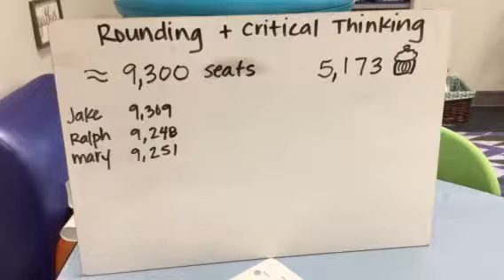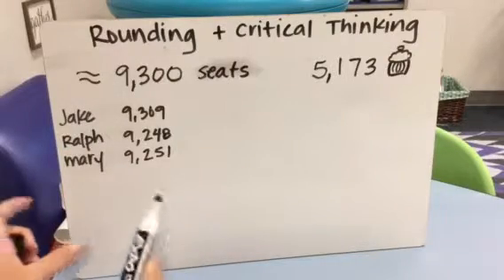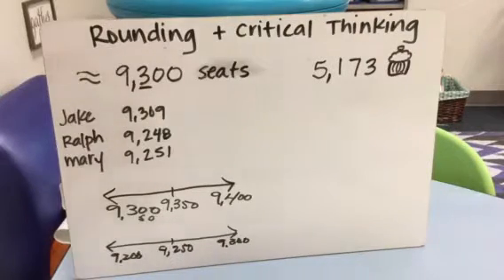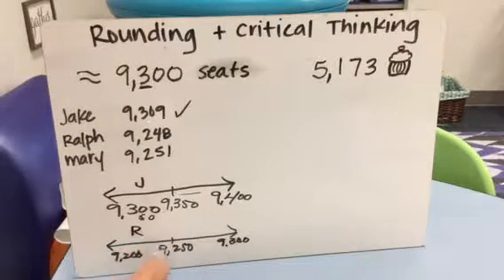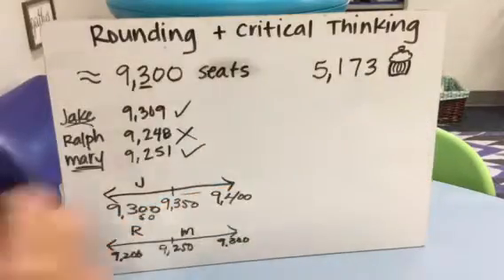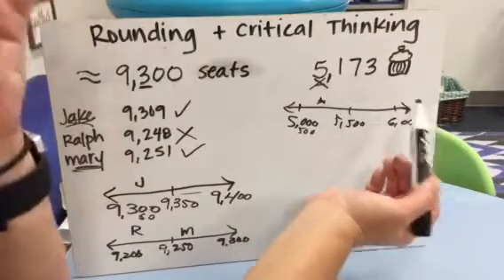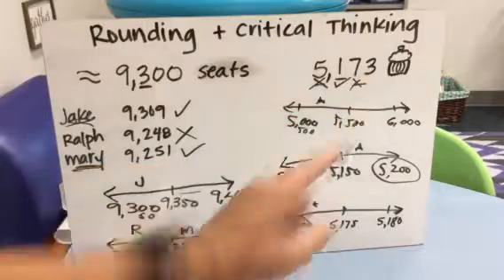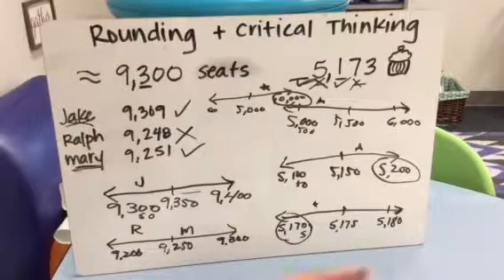Rounding and critical thinking